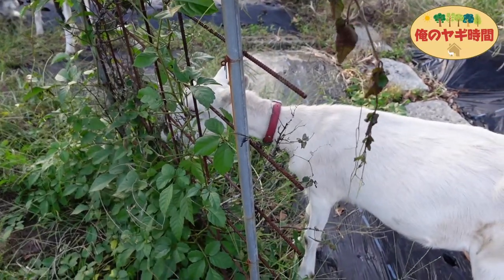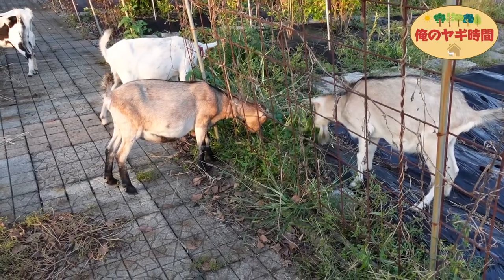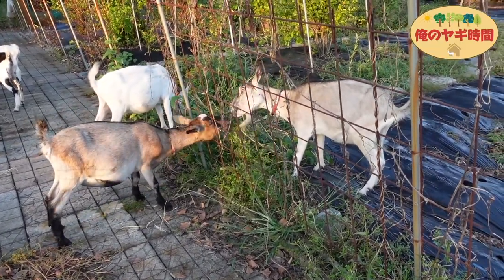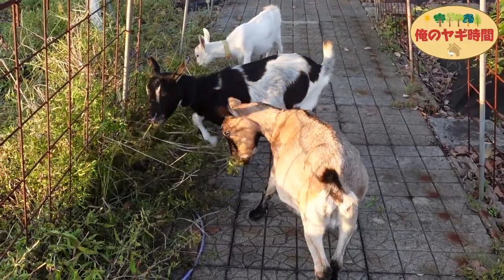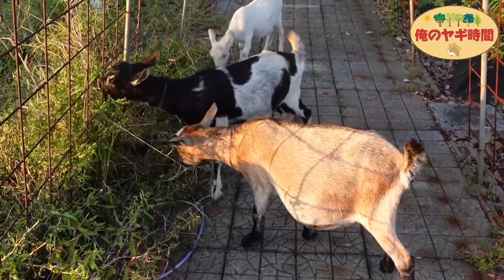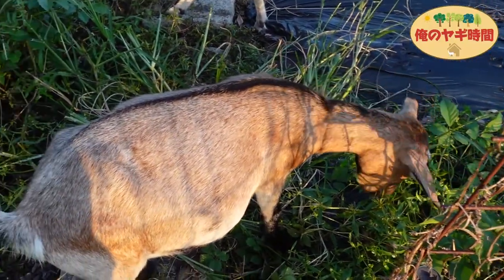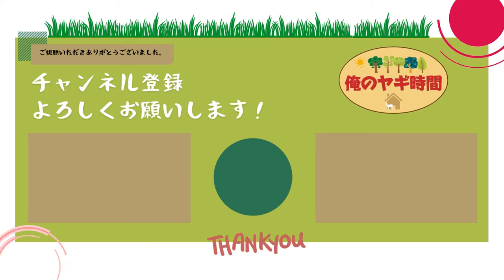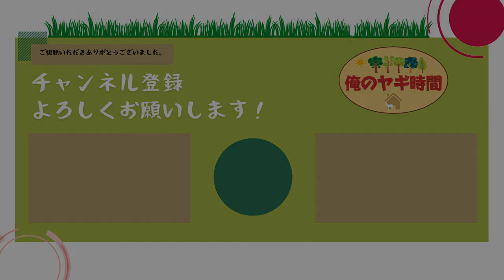1029【土曜日】#91 夕方の放牧 お腹パンパンでも草を食べる(笑)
2022/10/29 土曜日公開

初めまして。
Mochinoriです。

曜日ごとにテーマを設けて、のんびりとした動画をアップしていきますので、気楽な感じでお付き合い願います。

【土曜日】
ヤギとの暮らしを中心に紹介していきます。
除草やアニマルセラピー、ミルク加工や糞を活用した有機野菜の栽培まで。
ホタルの養殖も含め、動植物との共存と環境への取組みを紹介します。